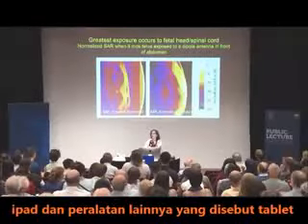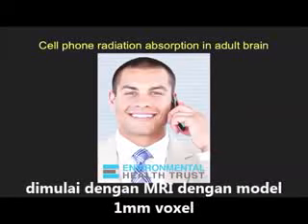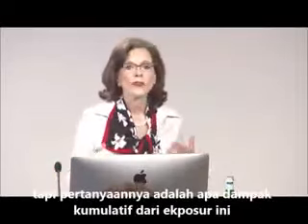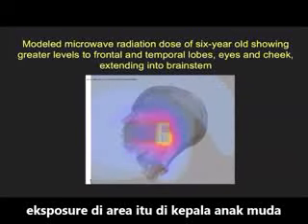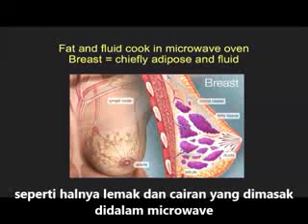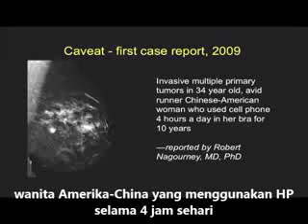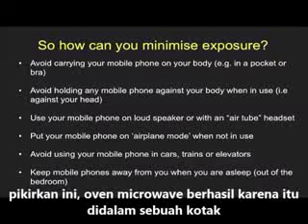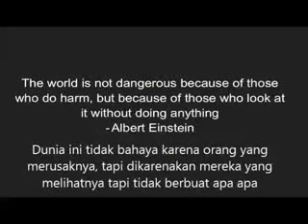BAHAYA Radiasi Gadget bagi manusia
Memiliki pengetahuan yg benar menolong kita semua mampu bertahan & menjalani kehidupan ini dengan sukacita. 🙏🏼

Berikut ini adalah video riset tentang bahaya menggunakan ponsel terhadap tubuh manusia. 😱😱

Terutama pada anak2... 😭😭

Di sini dibahas dengan hasil scan tentang seberapa besar pengaruhnya, Bahkan ada yang sampai menyebabkan tumor. 😰😰

Ini penting untuk DIPERHATIKAN... 🙏🏼🙏🏼🙏🏼🙏🏼🙏🏼

Kita perlu BANGET untuk mengikuti tips2 keamanan yg dianjurkan dalam video ini, dan tentunya melindungi keluarga kita dengan TAMBAHAN produk ANTI RADIASI baik Bioglass v2+, BioMini, BioPendant, Pendant Aura, Life Secret Man, Life Secret Woman dari MCI yang dapat MEMBANTU menjaga kesehatan kita sekeluarga. 👍🏼👍🏼

Kalung biasa?

Salam Kaya Harta Tubuh...
Info & pemesanan,
Yoseph ❤ Yanne PANCA
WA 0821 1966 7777